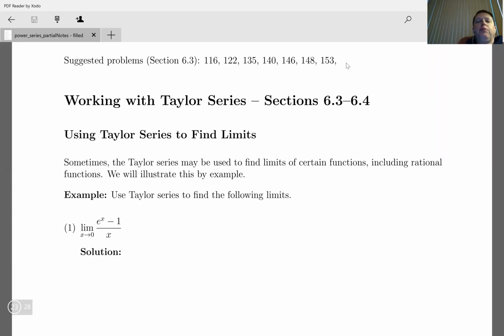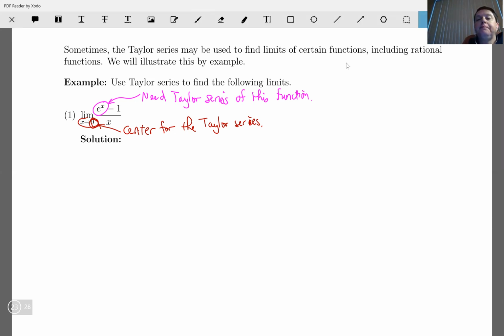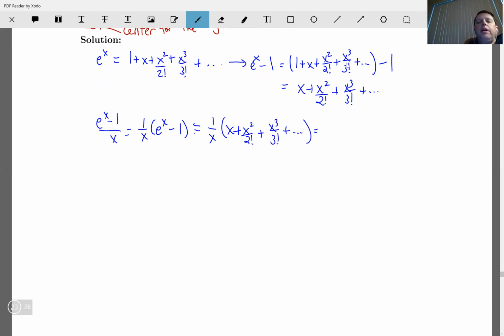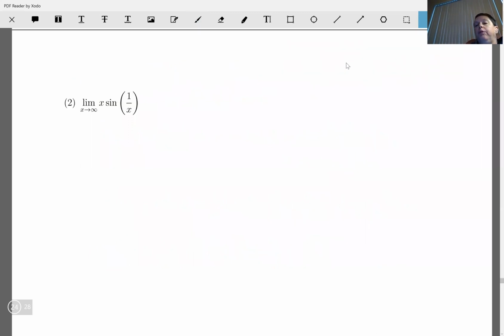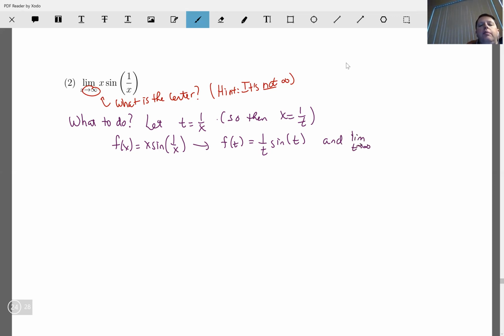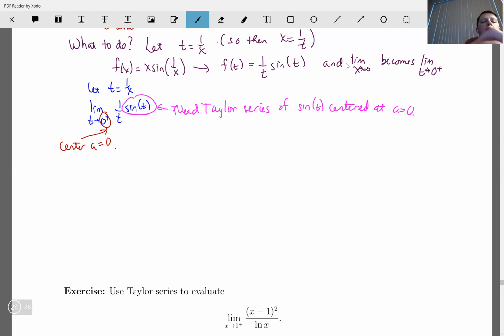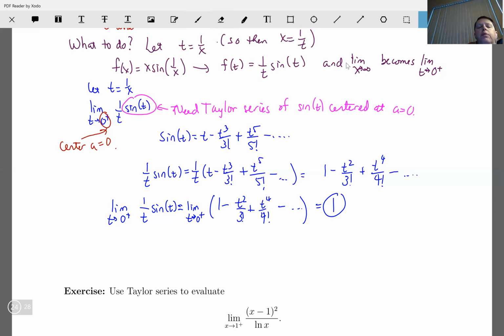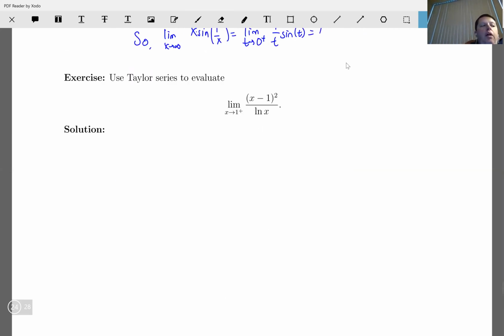Limits Using Taylor Series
A couple of examples applying Taylor series to find limits.